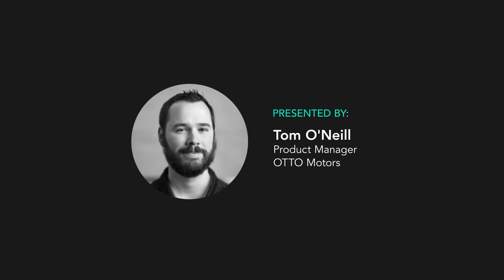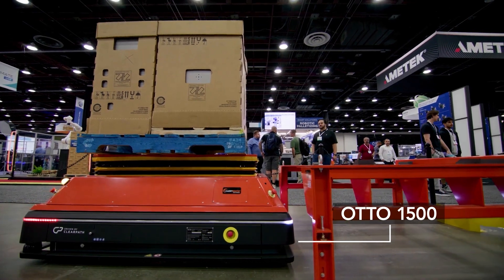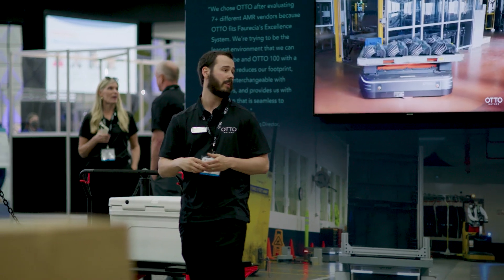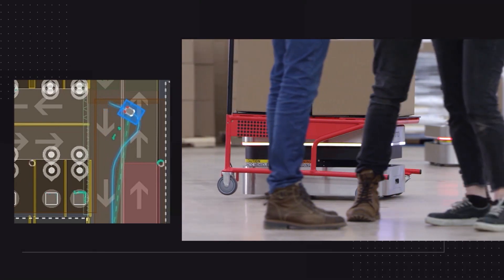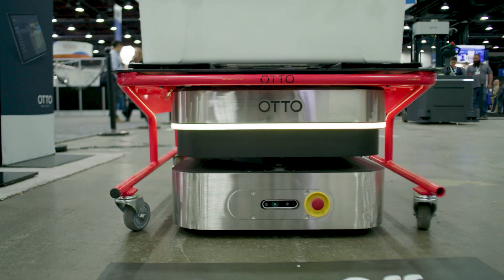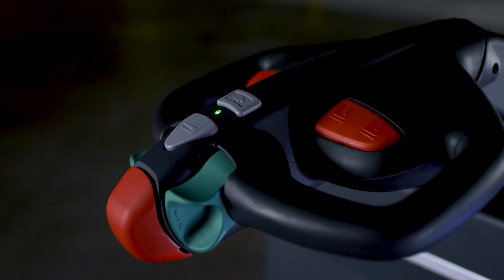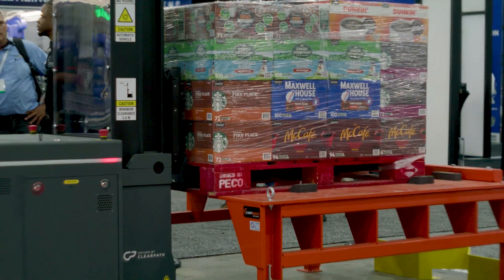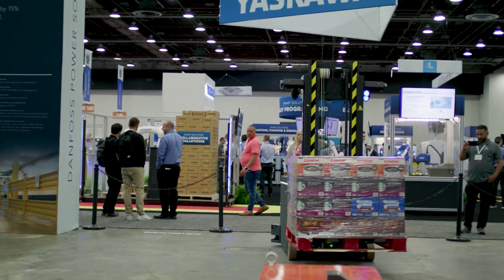OTTO on Tour: A live walkthrough of OTTO's AMR solution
OTTO's Product Manager walks you through our fleet of autonomous mobile robots sharing key features on hardware, software, payload capacity, navigation and more.